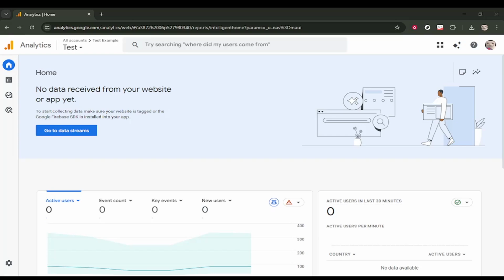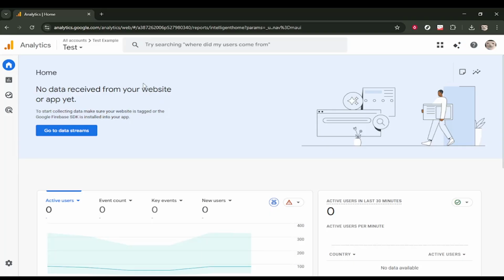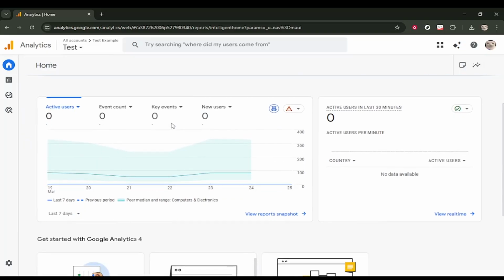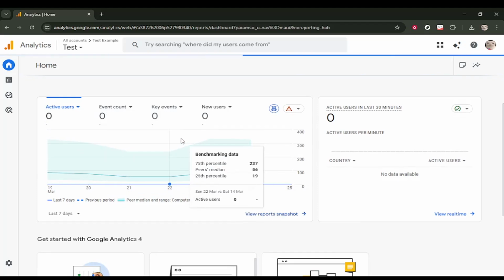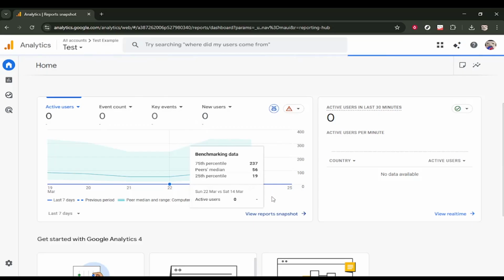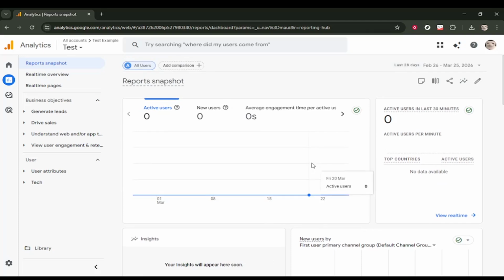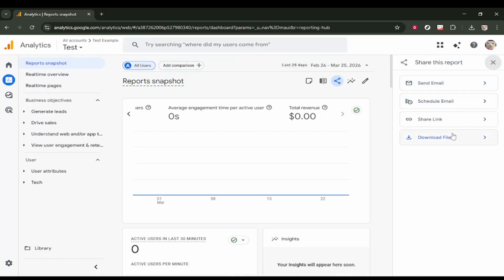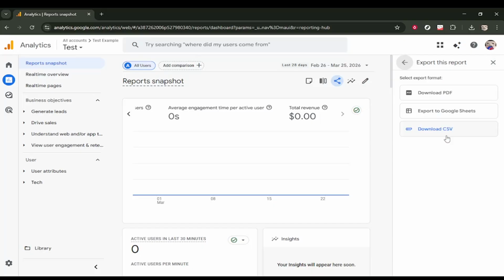How To Export Google Analytics Data To Excel [2026 Guide]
In today's video we cover: Export Google Analytics to Excel, Google Analytics Data Export, GA4 to Excel Tutorial, Google Analytics Reporting, Download GA4 Data, Google Analytics for Excel, GA4 CSV Export, Google Analytics Tutorial, Microsoft Excel Analytics, Web Analytics Reporting, Data Analysis Guide, Google Analytics Admin, GA4 Performance Data, Spreadsheet Integration, Digital Marketing Reports

-Google Drive
-Google Meets
-Google Sheets
-Google Chrome
-Google Forms
-Google Gmail